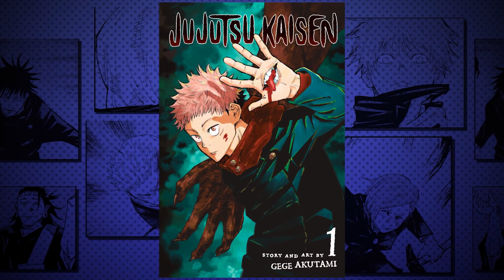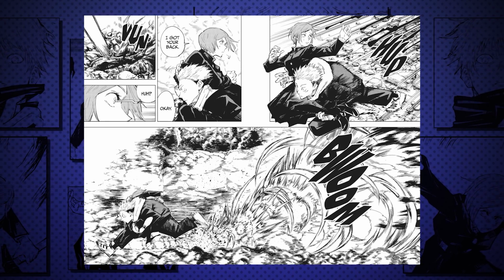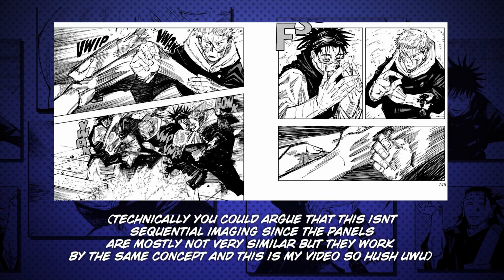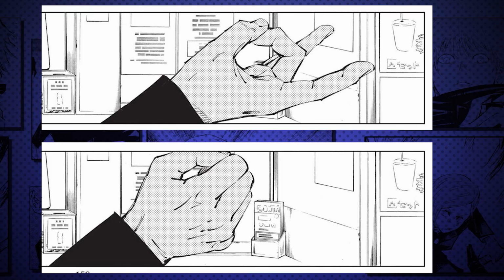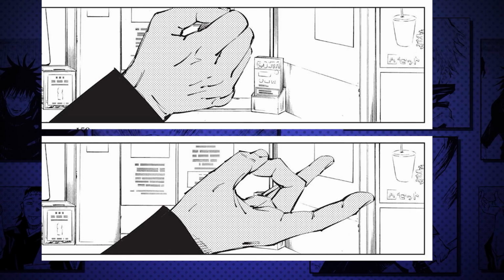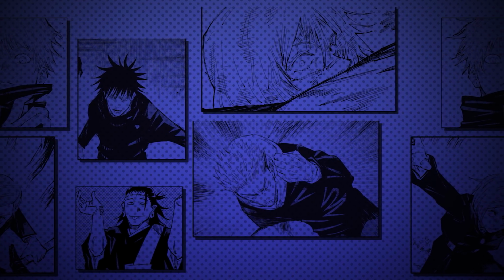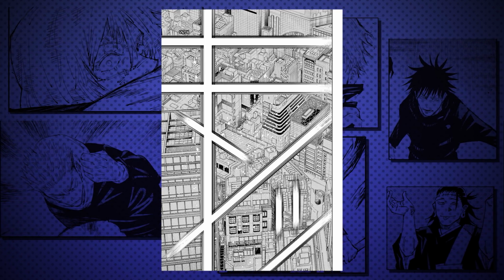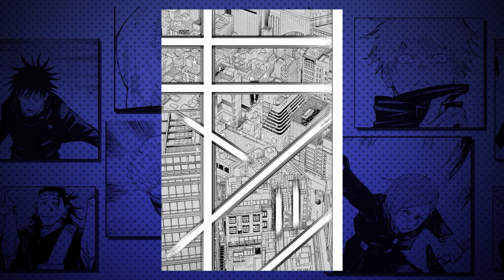Panelling in Jujutsu Kaisen